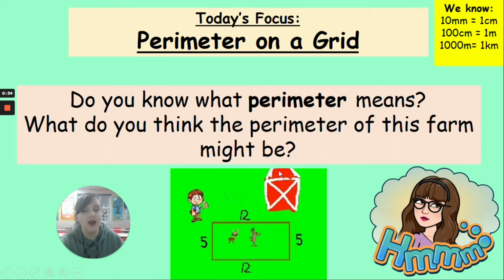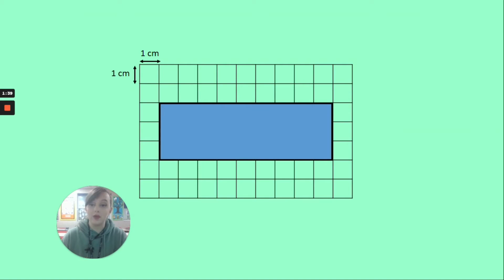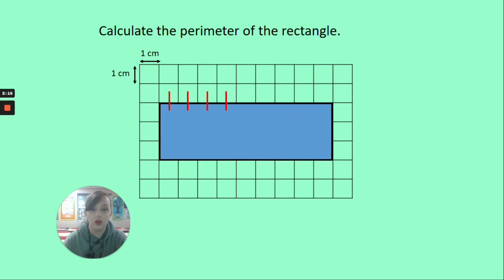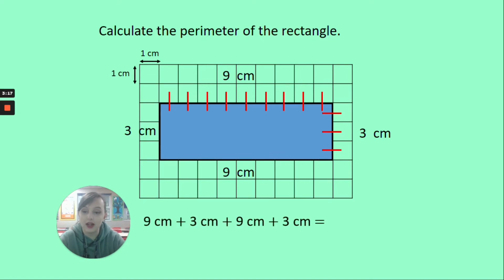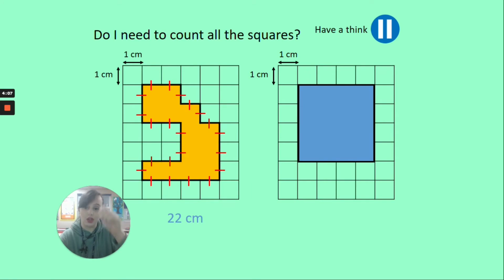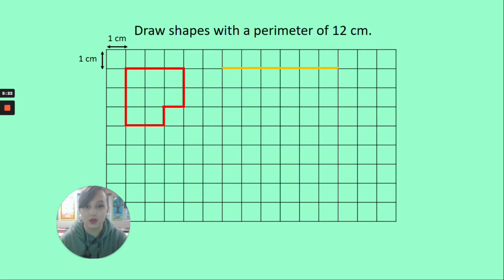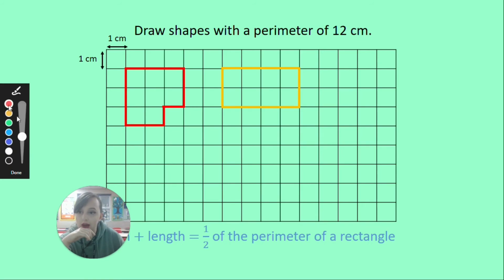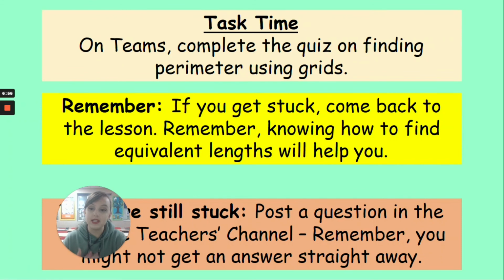Y4 Maths 14.01.21 - Perimeter on a Grid